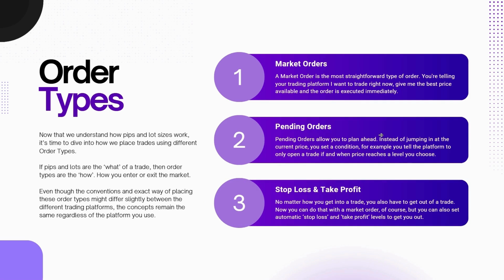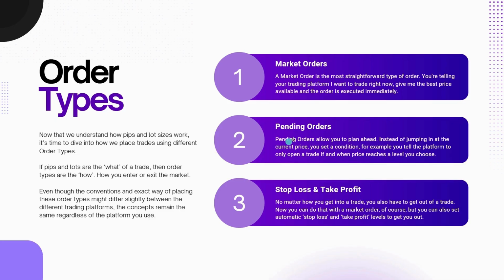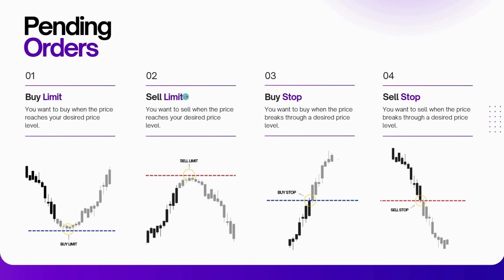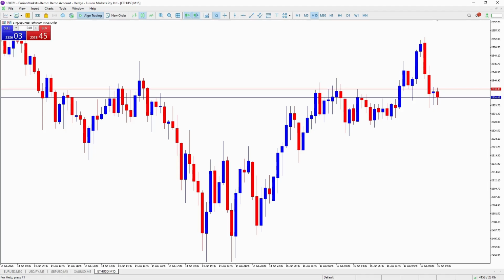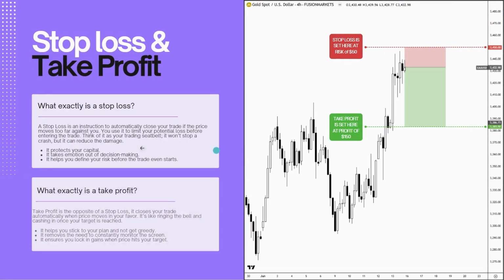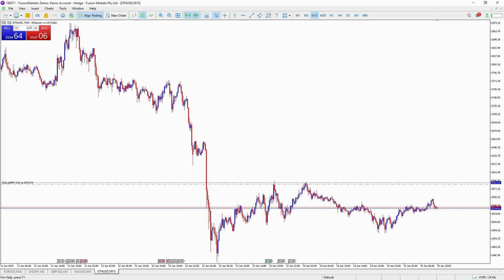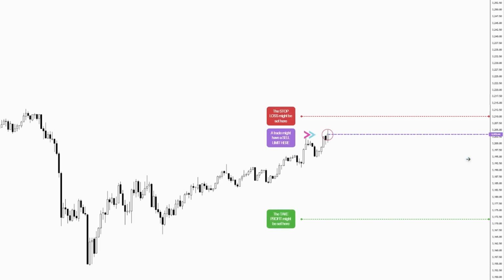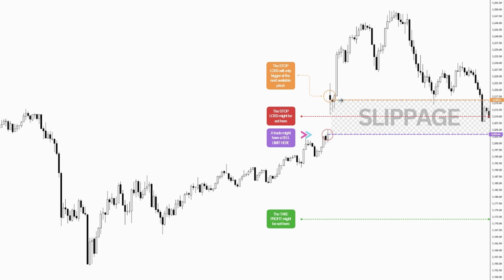What are the different order types?